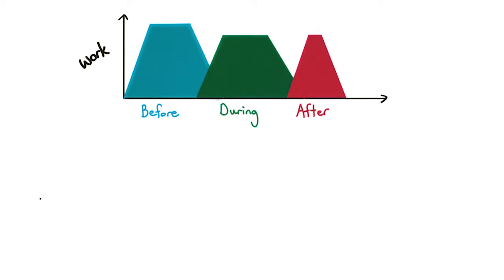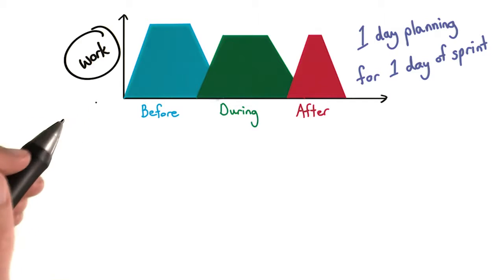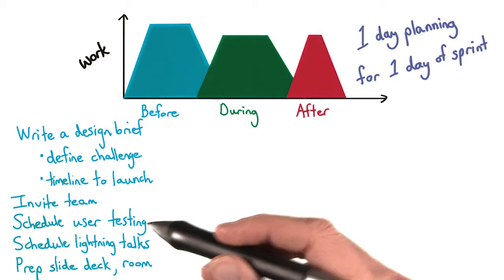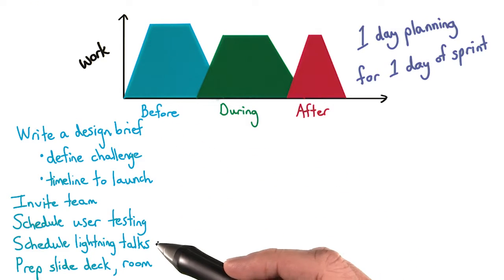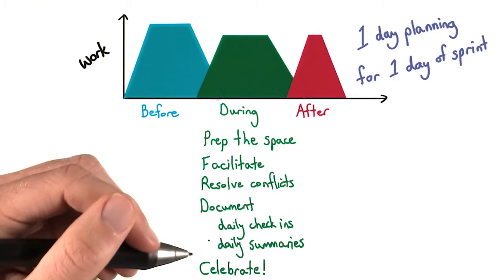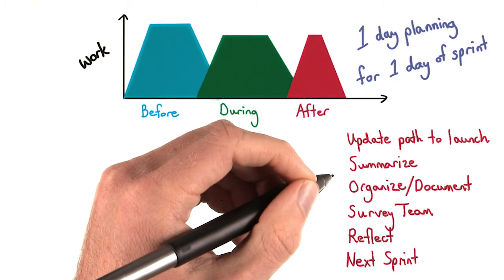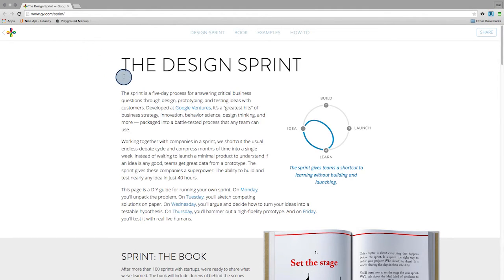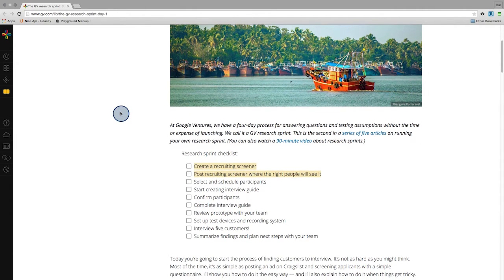Planning the Design Sprint | Product Design | Udacity